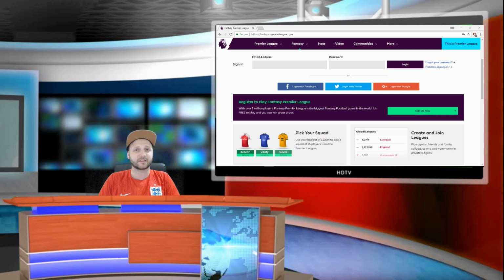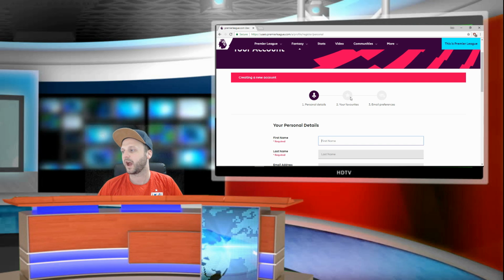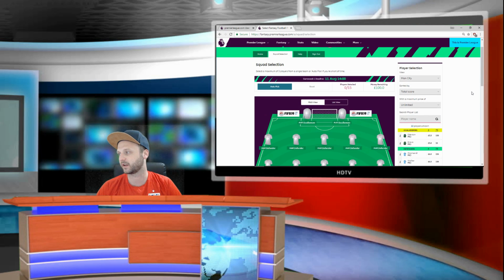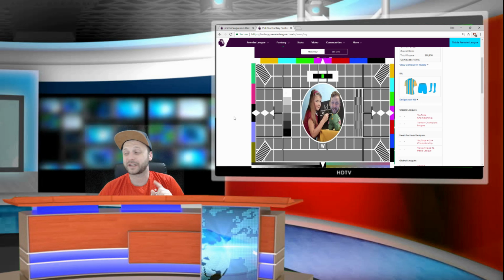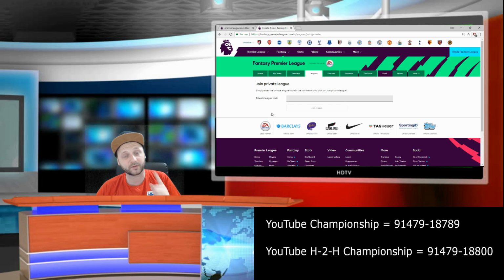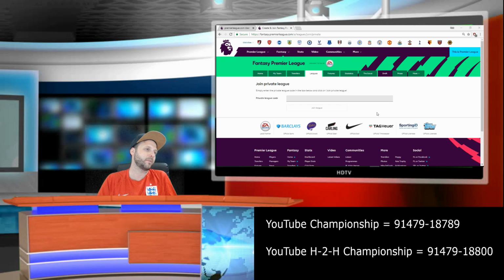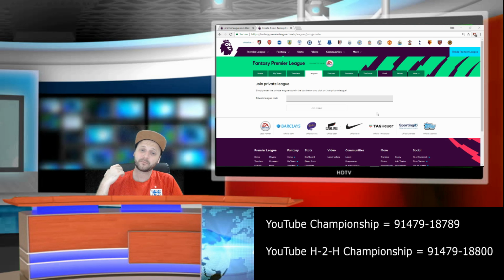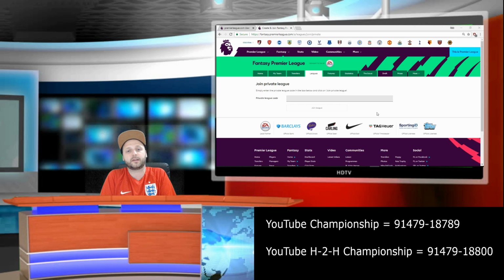Official Fantasy Premier League 2018-2019 | How To Join And Play PLUS 3 Top FPL Tips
Codes to join:
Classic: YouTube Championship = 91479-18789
Head To Head: YouTube H-2-H Championship = 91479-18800

So as I mentioned many people played last year and i'd love for there to be many people in the leagues again!
It's free and fun for football lovers and allows you to test your footballing knowledge and wisdom against the community!

The video shows you how to sign up, create a team and join the leagues, as well as me giving you 3 top FPL tips on how to do well.

So, what are you waiting for! Join in and play!

Let me know your thoughts and feelings in the comments below and have a good one!